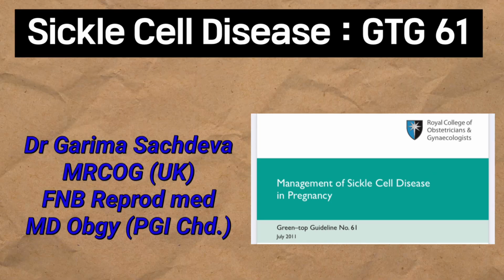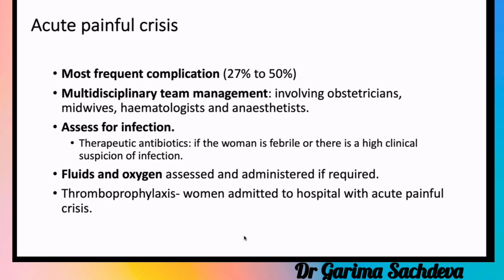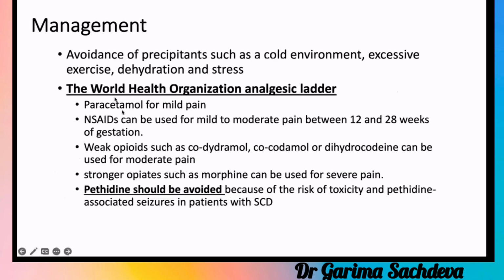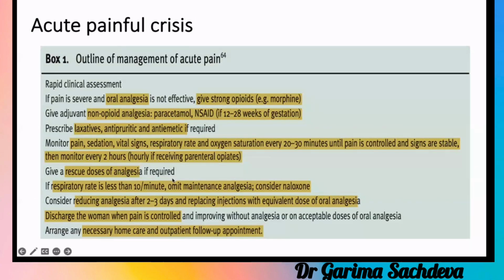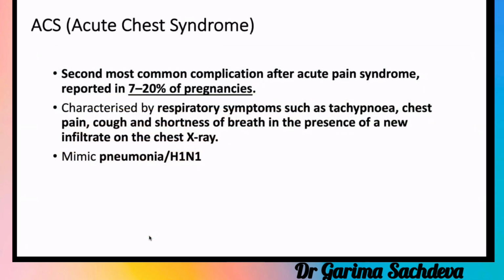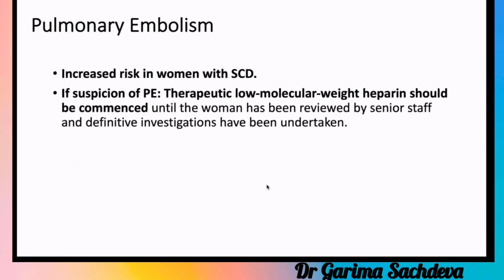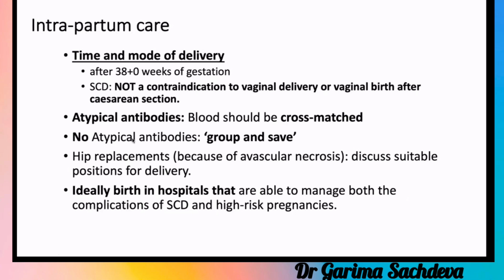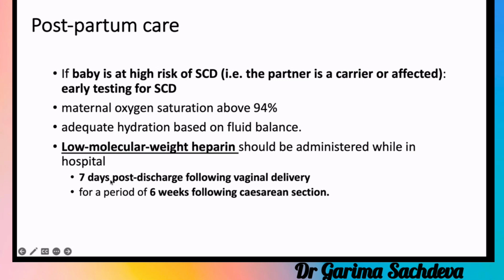Sickle cell anemia | GTG 61 | Management of complications in pregnancy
Discusses about gtg 61 guideline on management of sickle cell anemia in pregnancy, particularly focusses on management of complications

sickle cell

Join for latest updates